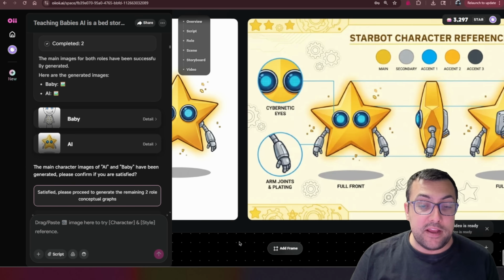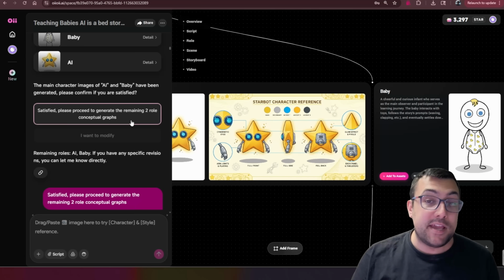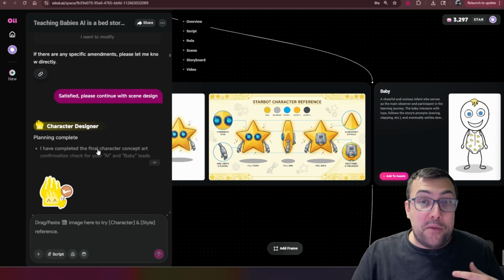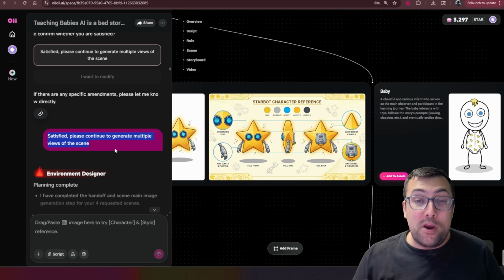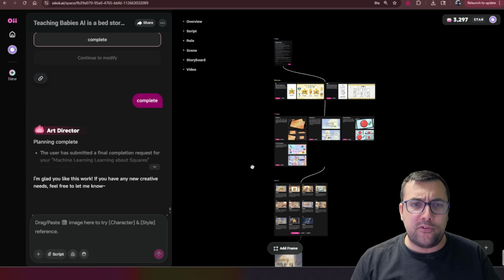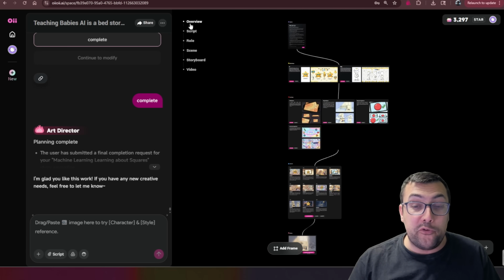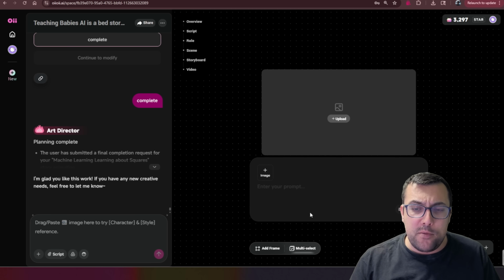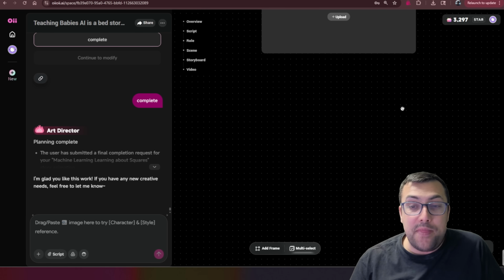I Made AI Create a Cartoon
AI Just Killed The Traditional Animation Industry!

Stop wasting hours editing videos and let AI build an entire recurring cartoon series for you from scratch! In this video, we dive deep into OiiOii.ai, a game-changing multi-agent AI engine that handles your scriptwriting, character design, storyboards, and final animations entirely through natural language chat. You’ll see exactly how to lock in permanent character consistency across multiple episodes to tap into lucrative, high-retention faceless channels on YouTube and TikTok. By the end of this guide, you will master the ultimate IP engine to easily scale a full-scale animation pipeline for passive income.

TAGS